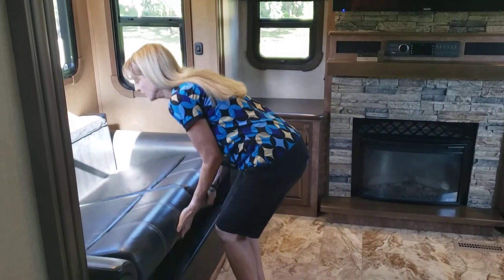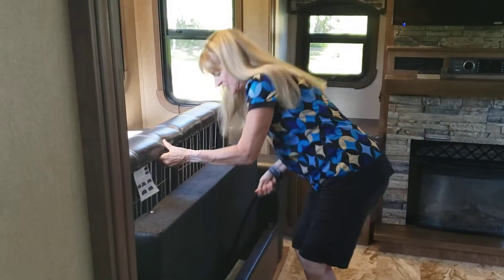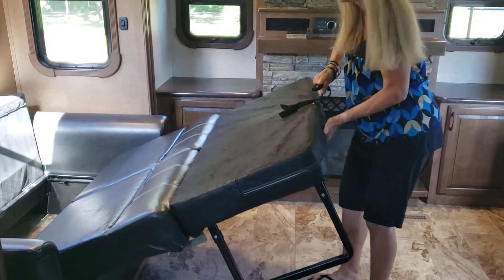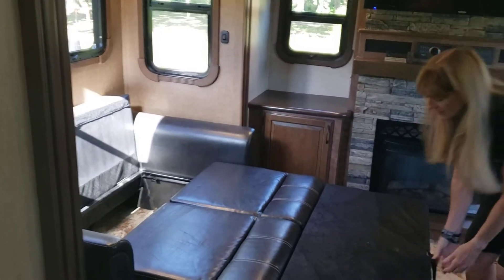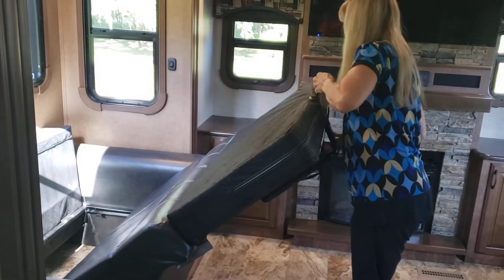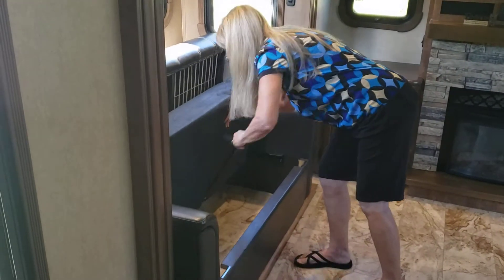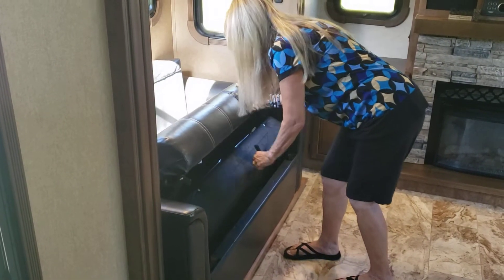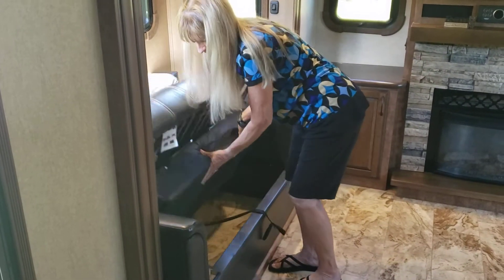How to set up the conversion couch to beds in the camper